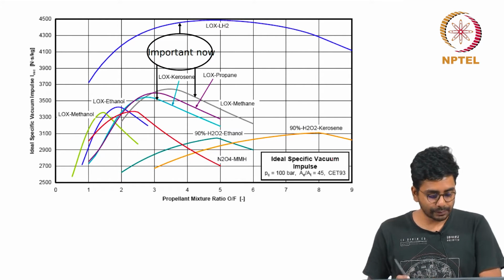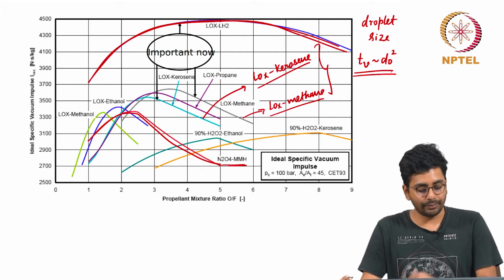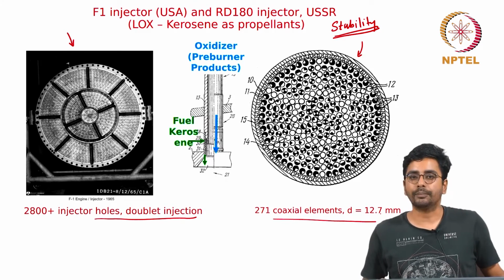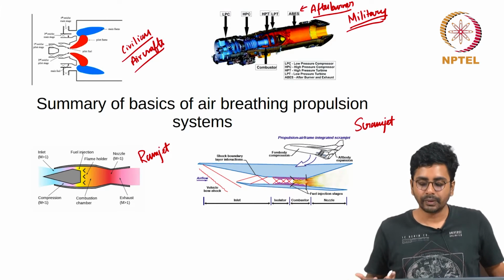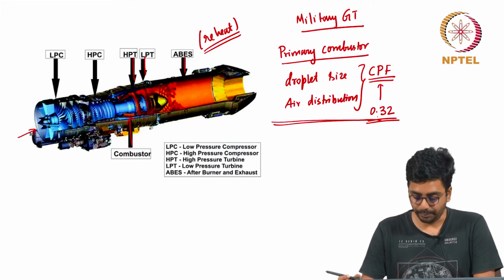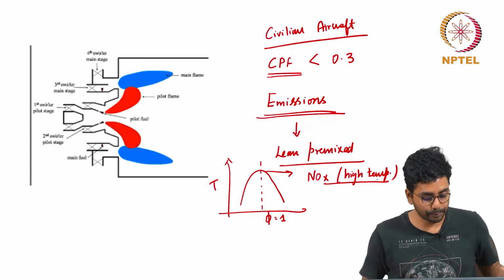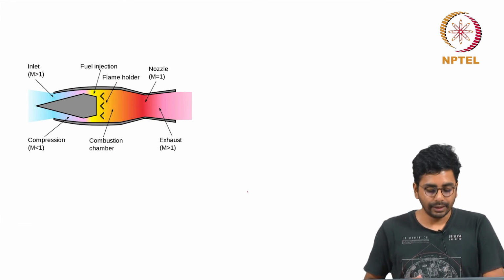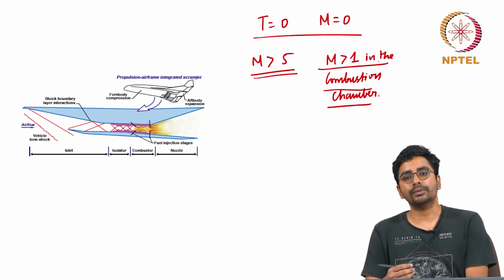Lecture 33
Lecture 33 - Summary - liquid rocket propulsion